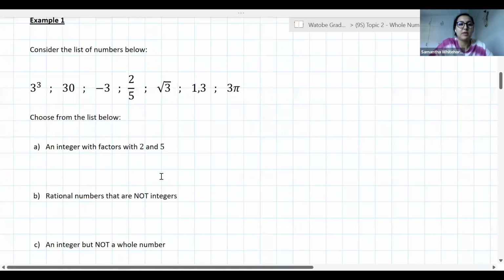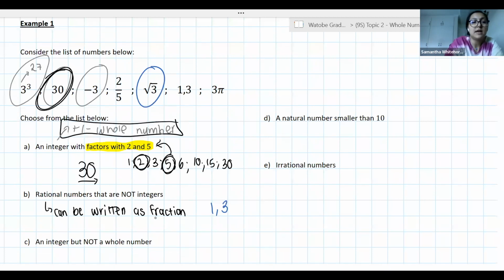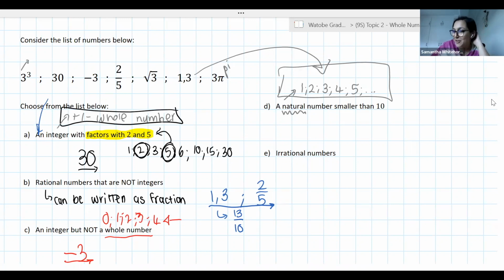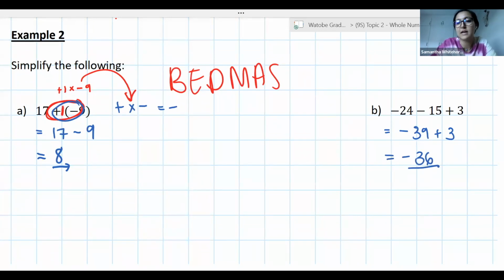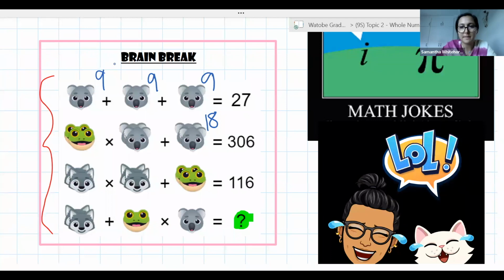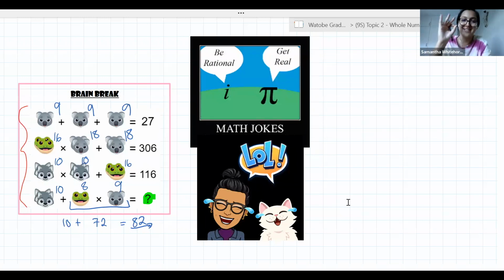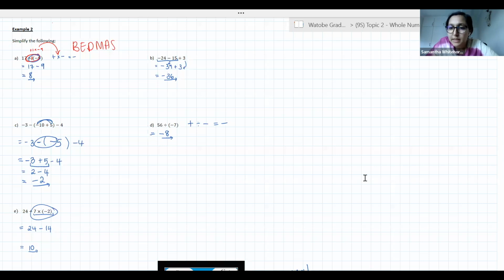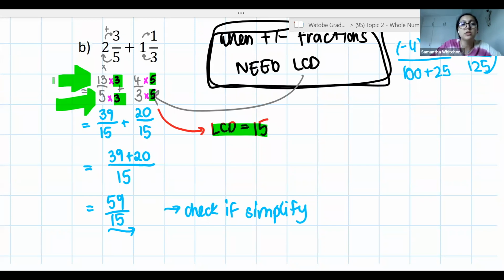Grade 9 - Whole Numbers and Integers (consolidation)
Grade 9 | whole numbers | integers | rational number | irrational number | natural number | bedmas |